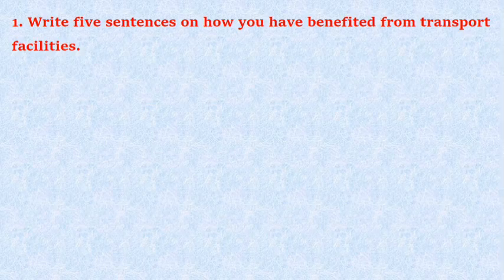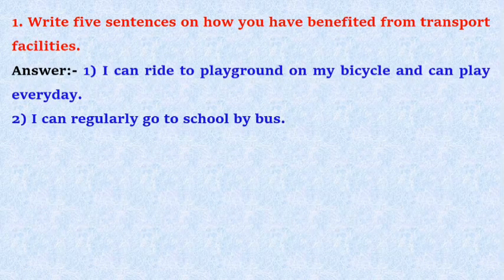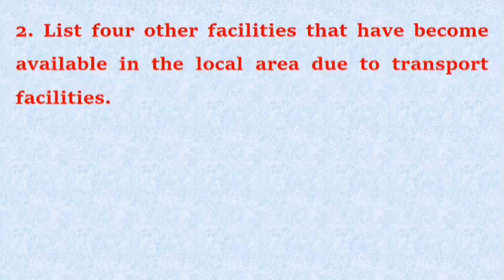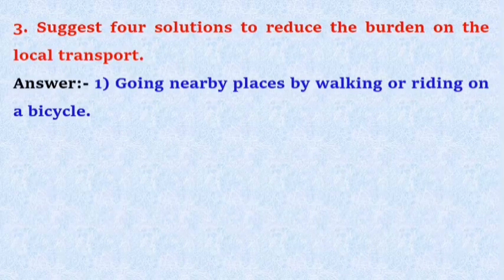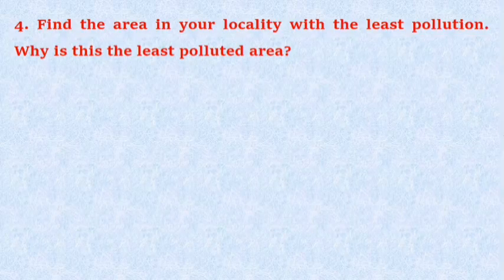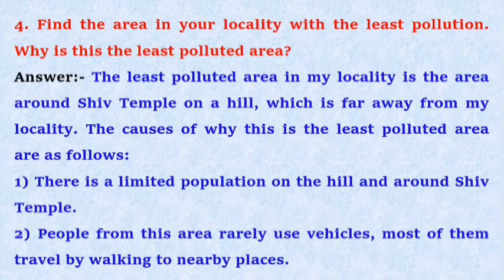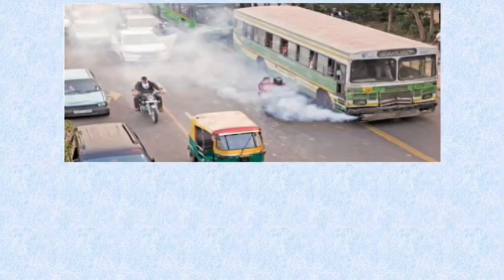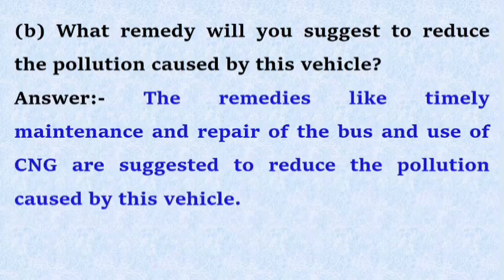14. transport class 5 evs 1 question answer | transport exercise class 5 evs1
14 transport question answer,
evs 1 5th standard chapter 14 question answer,
14 transport,
transport std 5 question answer,
transport 5th class question answer,
transport exercise,
14.transport,
5th std evs 1 chapter 14 question answer,
14 transport question answer workbook,
transport 5th standard question answer,
14 transport exercise,
14. transport workbook,
5th standard evs 1 lesson number 14 transport,
5th standard transport lesson question answer,
evs question answer,
evs question answers,
transport exercise 5th class,
transport lesson 5th standard,
transport question answer,
१४. वाहतूक,
transport exercise,
5th standard evs 1 lesson number 14 transport question answer,
std 5 evs 1 chapter 14 question answer,
transport exercise class 5 evs1,
14 transport,
14 transport exercise,
5th standard transport lesson question answer,
14 transport question answer,
transport question answer,
transport question answer class 5 environmental studies part one,
14. Transport Exercises 5th std Environmental Studies Part One,